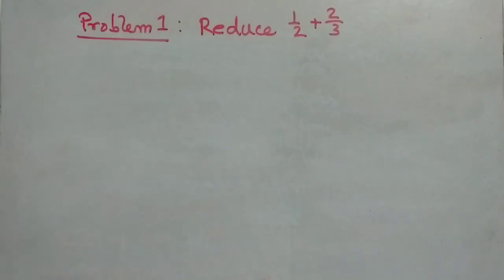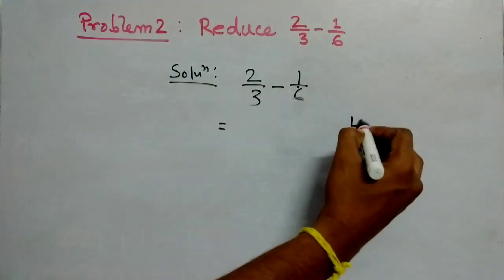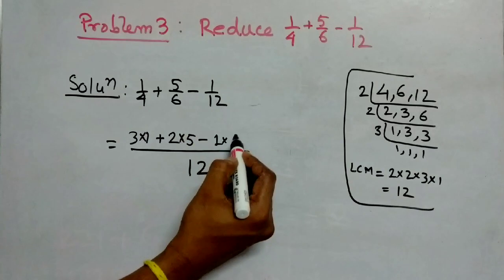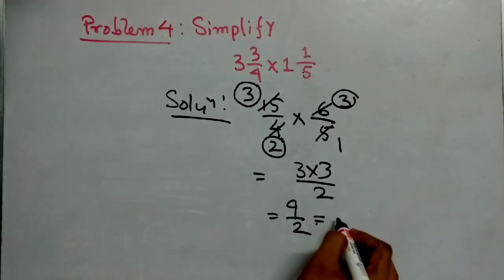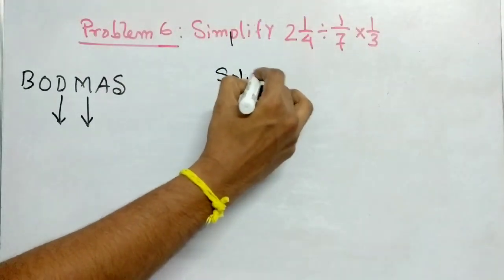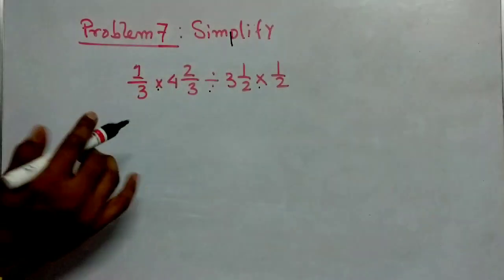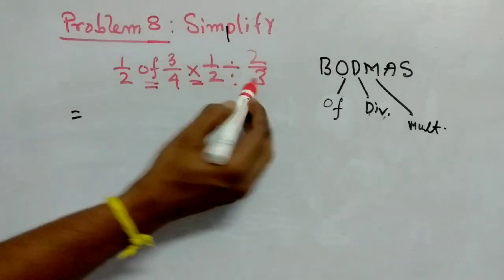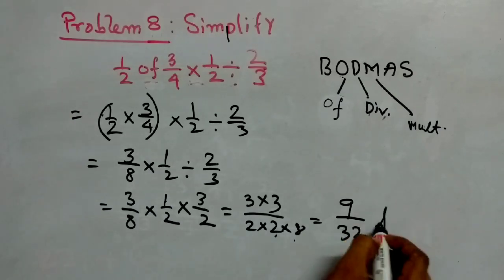Fractions | Addition Subtraction Multiplication Division 'OF' in Fraction | Class 7 | Part 5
Addition, Subtraction, Multiplication, Division and use of "OF" is discussed through some examples.